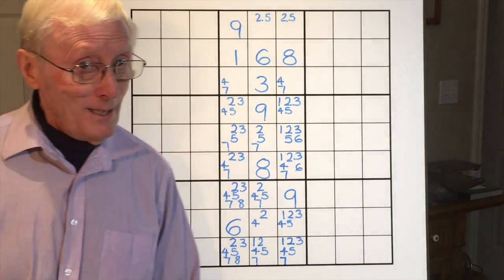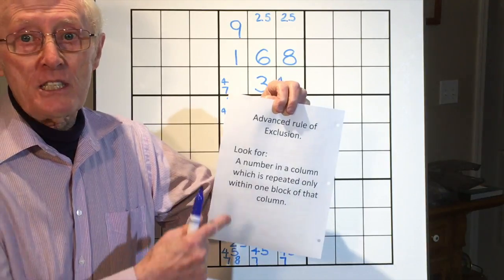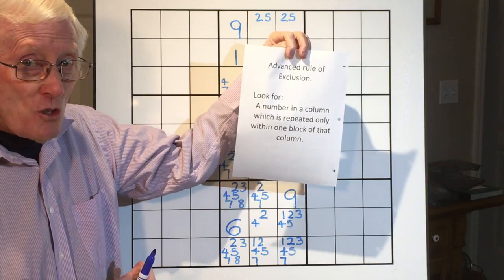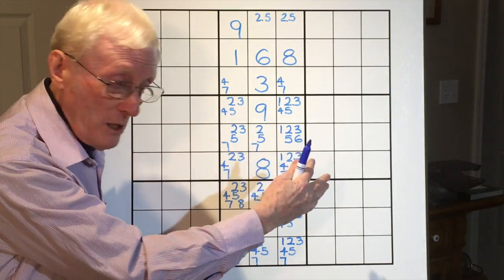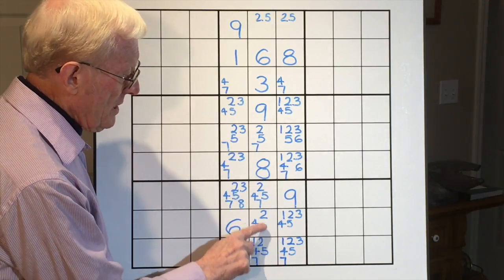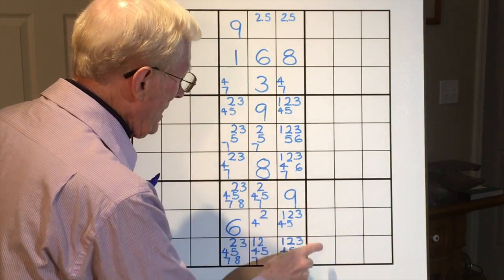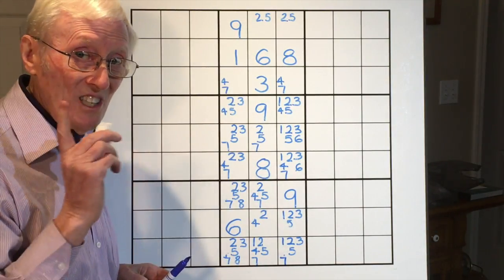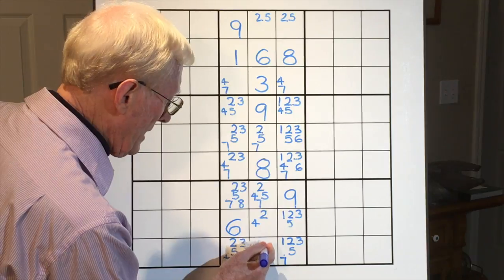Tutorial #35 For hard puzzles. Advanced rule of Exclusion. (box/line reduction)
When you reach the very difficult puzzles you may be forced to put in all the possible numbers. Once they are entered correctly then watch for where you can use the rule of exclusion because it really helps you to elininate many small numbers. The more numbers you can eliminate the easier the puzzle becomes.

You can turn on captions and have them automatically translated into the llanguage of your choice.
At the bottom of each vvideo click on the cc in a little square then click on the settings gear next to the cc on the right. Here you are able to select tha language of your choice so you can read the captions at the bottom of the video in your chosen language.

Thought for the day "One seed can start a .One smile can lift a spirit.One conversation can start a friendship.  Smile and say hello"